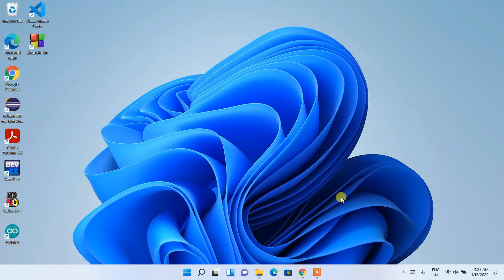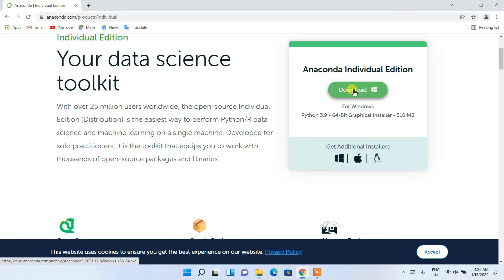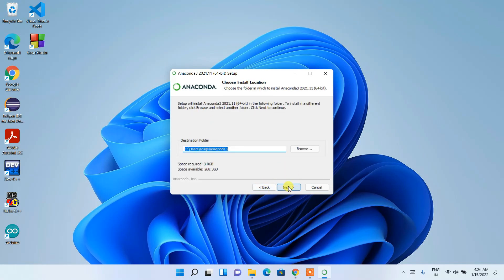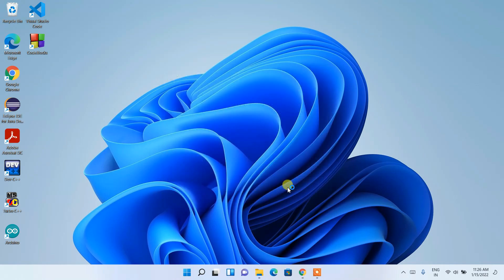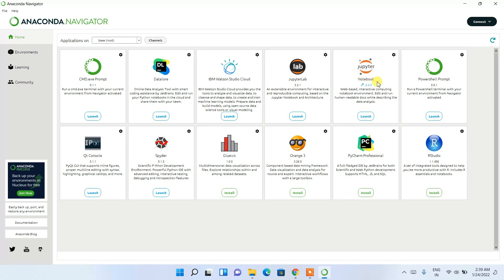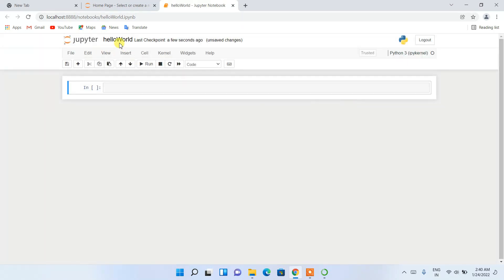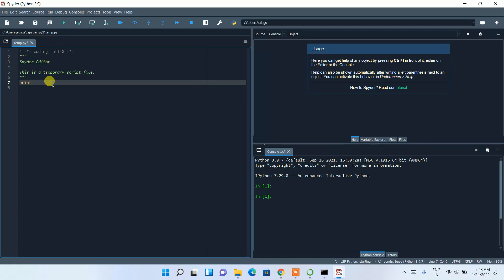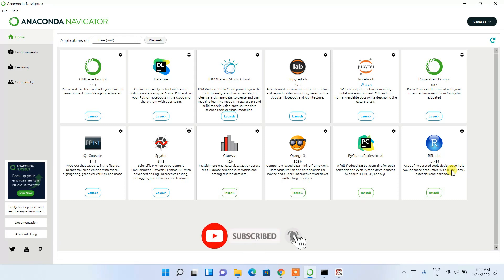Install Anaconda Python, Jupyter Notebook, Spyder on Windows 10/11 [2022 Update] Anaconda Navigator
Hello Everyone! Today in this video I am going to step by step guide you How to install Anaconda Navigator Python for using Jupyter Notebook and Spyder on Windows 10/11. Windows (64-bit).

What is Anaconda Navigator?
Anaconda is a distribution of the Python and R programming languages for scientific computing (data science, machine learning applications, large-scale data processing, predictive analytics, etc.), that aims to simplify package management and deployment. The distribution includes data-science packages suitable for Windows, Linux, and macOS. It is developed and maintained by Anaconda, Inc., which was founded by Peter Wang and Travis Oliphant in 2012.

Installing Anaconda Navigator Python is very easy. Just follow the following steps and there you go to create your first python project!! So let's begin.

Step 1.  To install Anaconda Navigator first you just need to download .exe file from the following Link:

Step 2. After downloading Anaconda Navigator run the .exe by double-clicking it.

Step 4. Now after installing Anaconda Navigator it's time to launch your Jupyter Notebook. Code a simple Hello World Program. And there you go!!

Step 4. After Jupyter Notebook now it's time for Spyder IDE. So for that just simply launch your Jupyter Notebook from Anaconda Navigator. Now Code a simple Hello World Program. And there you go!!

Now you are all set for doing Machine Learning Projects! So Congratulation!!

Topics addressed in this tutorial:
How To Download And Install Anaconda Navigator On Windows 10/11 64 bit OS
How to install the Anaconda Python on Windows 10/11
Anaconda Navigator on Windows 10/11
How to Install Anaconda Navigator and Get Started